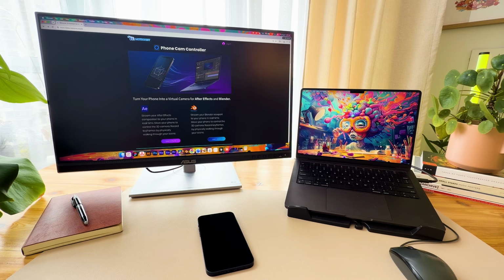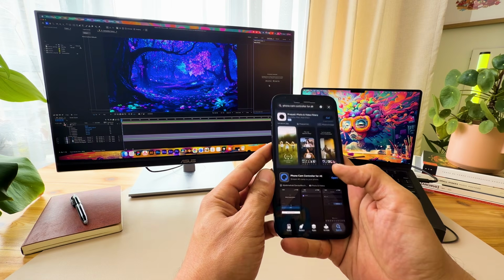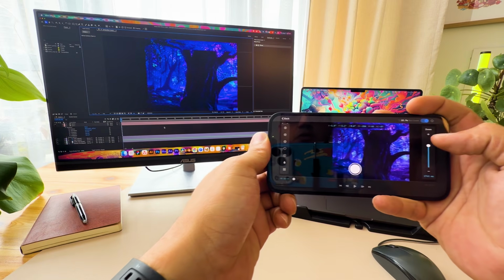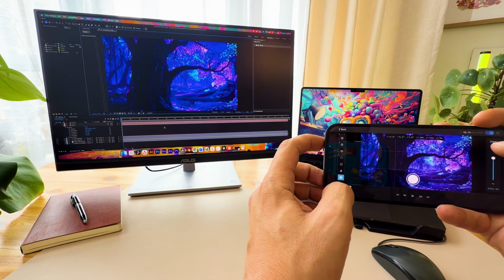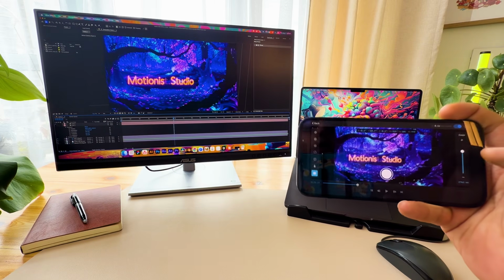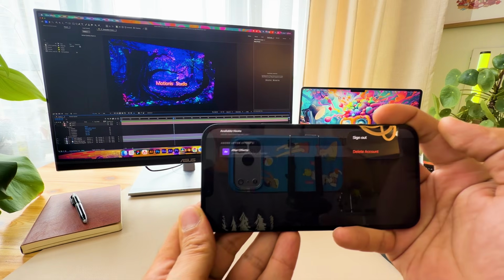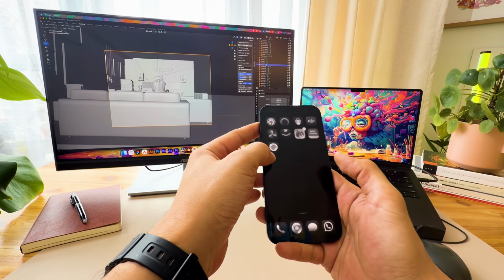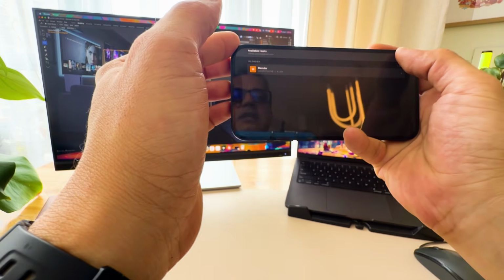Turn Your Phone Into a Virtual Camera for After Effects & Blender | Phone Cam Controller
Move your phone, and the 3D camera in After Effects and Blender moves with it. In this full walkthrough I set up Phone Cam Controller from scratch in BOTH After Effects and Blender — install, connect over Wi-Fi, stream your scene to your phone, and record real camera keyframes just by physically moving your phone through the shot.

🤖 Android app (beta on Google Play): join